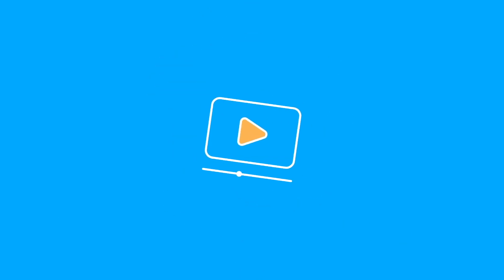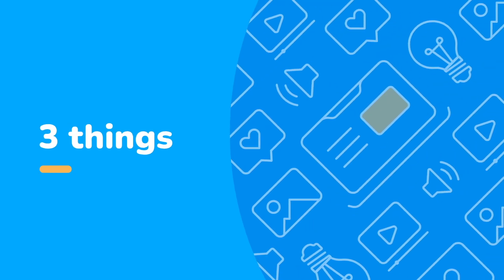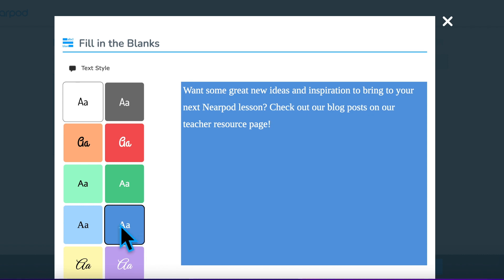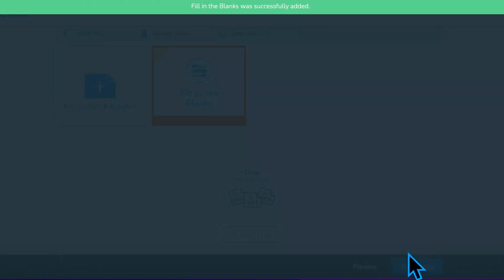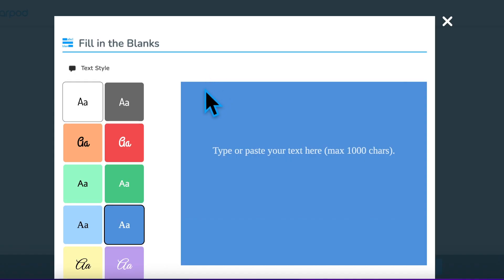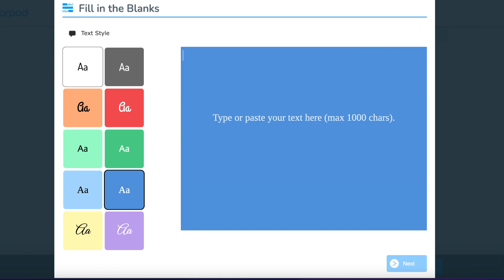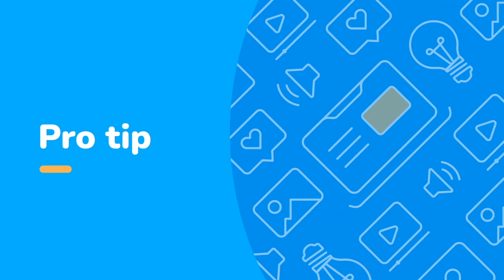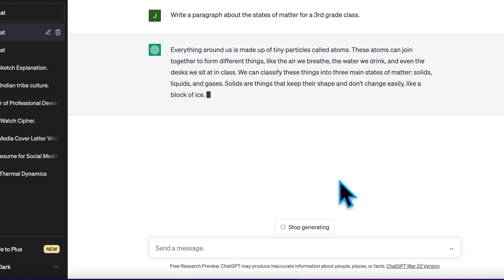Fill in the Blank: Nearpod Essential Tips and Tricks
Learn how to add a Fill in the Blank to review vocabulary and monitor students' understanding.

Put your new skills to work by signing in or creating a FREE account